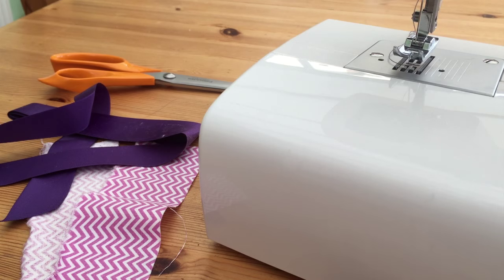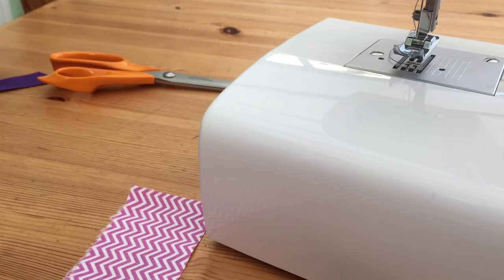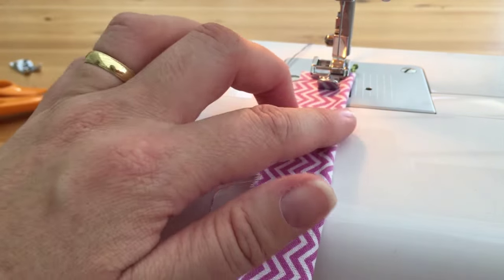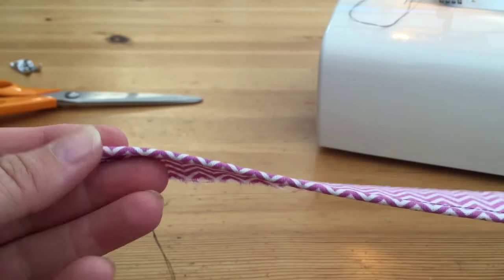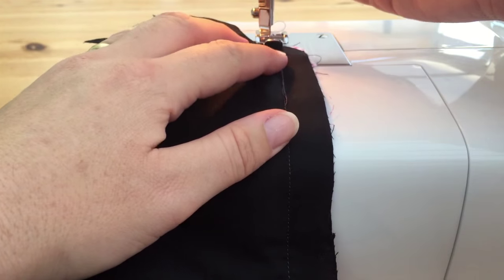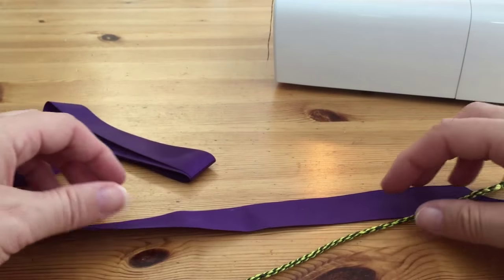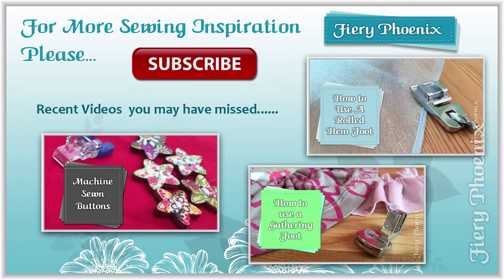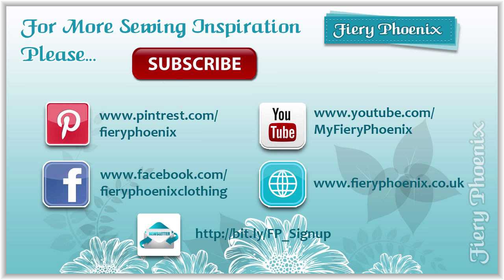How To Make Piping :: by Babs at Fiery Phoenix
Using the cording we made in the last tutorial I show you how to create your own piping.

I create piping from straight of grain, although if you are using curves in the final piece use a "Bias" cut, and also show a bonus of piping from ribbon!

By creating your own piping you can co-ordinate your sewing projects perfectly and here is how you can do it.

Piping is excellent for a professional looking seam in cushions, bags, backpacks, jackets, sleeves, aprons and so many more projects.

:0)

Babs